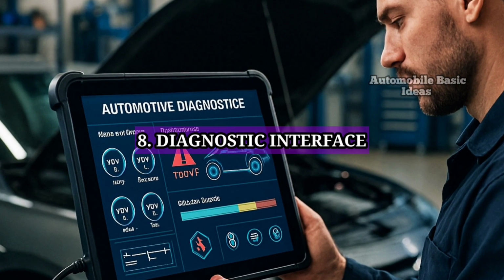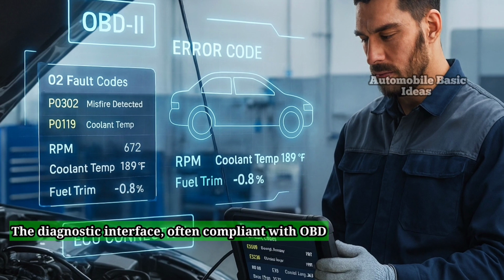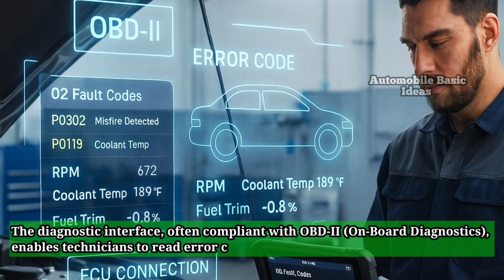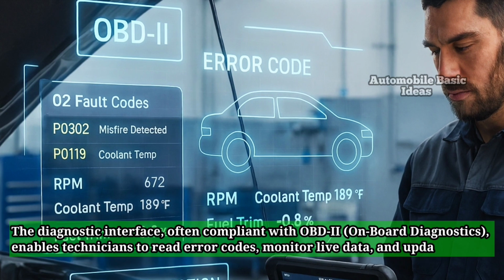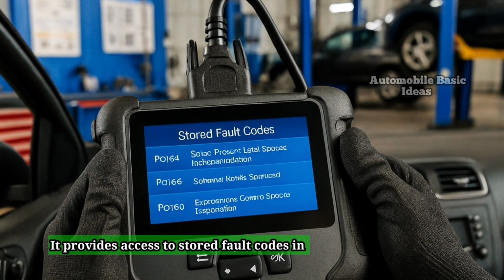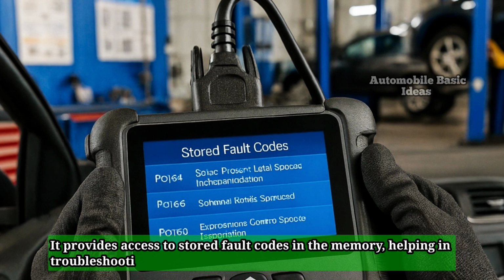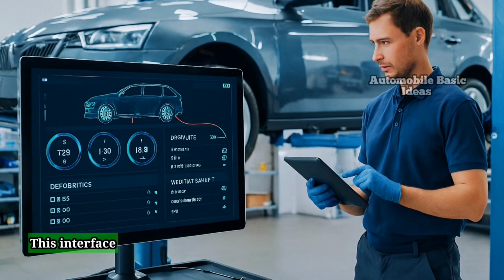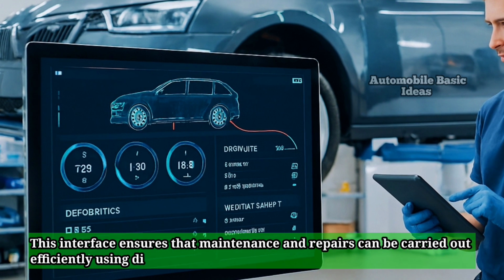ECU parts and their functions